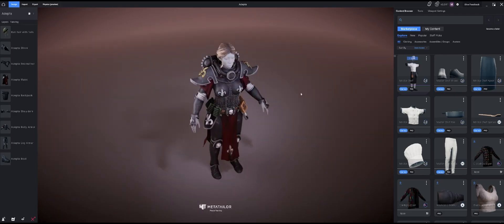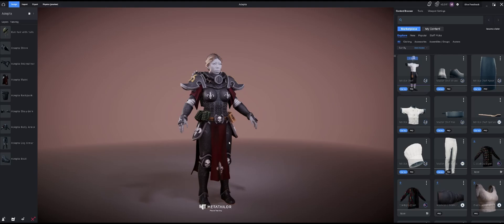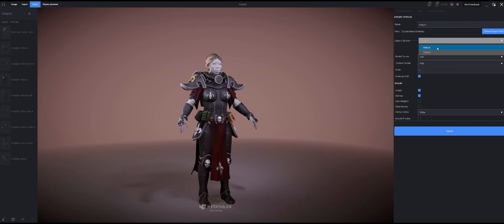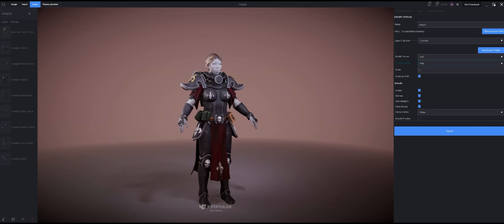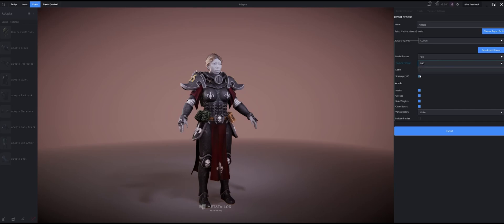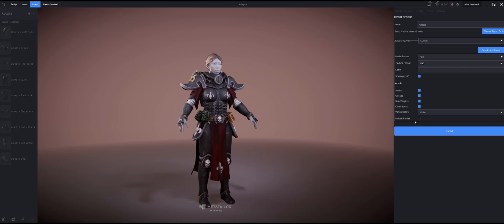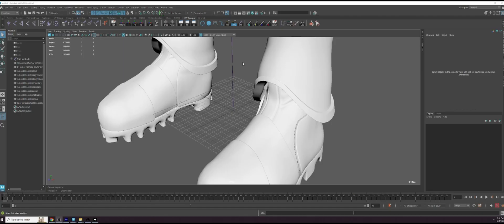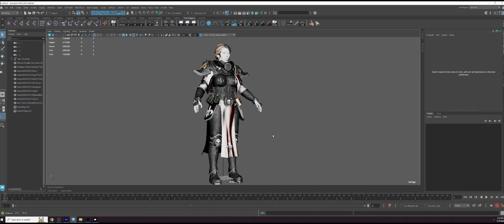Mastering MetaTailor - Exporting Your Creations [14/14]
In this final tutorial, learn how to export all your amazing creations from MetaTailor seamlessly. Discover how to prepare your 3D designs for integration into gaming engines, VFX pipelines, and more. Take your character designs to the next level with hassle-free exporting.

and revolutionize your 3D workflow!

Welcome to the world of 3D content interoperability. METATAILOR is the place where any 3D wearable fits any 3D avatar for any engine!